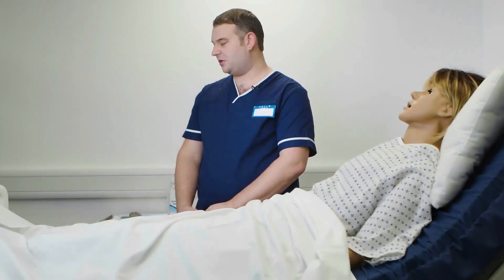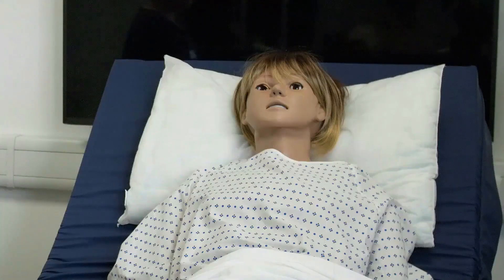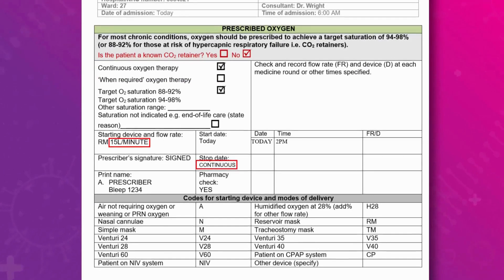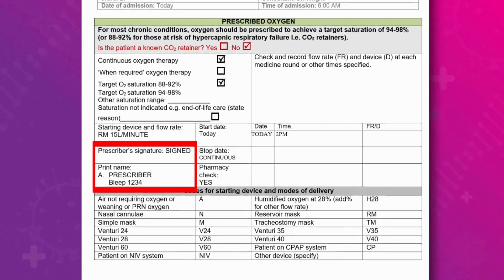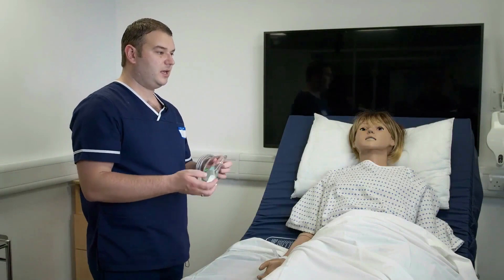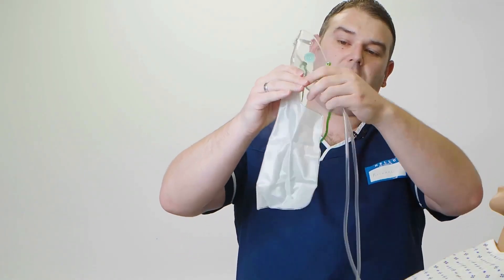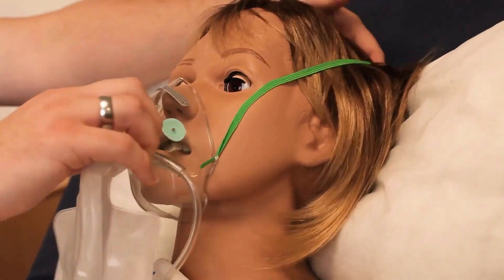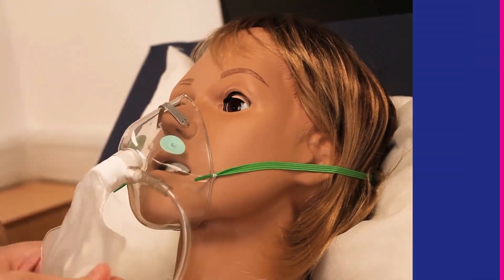NMC OSCE | Oxygen Therapy Clinical Skills | OSCE Guide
Watch this video to see what’s involved in the Oxygen Therapy Clinical Skills Station on the OSCE Exam.

This video is part of a wider collection of resources from the online OSCE training programme, OSCE Accelerator.